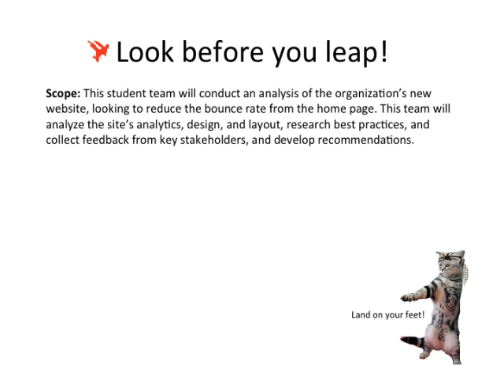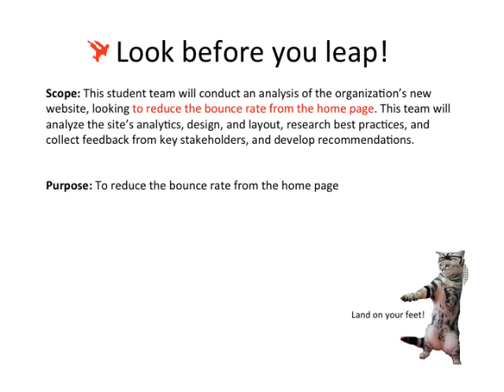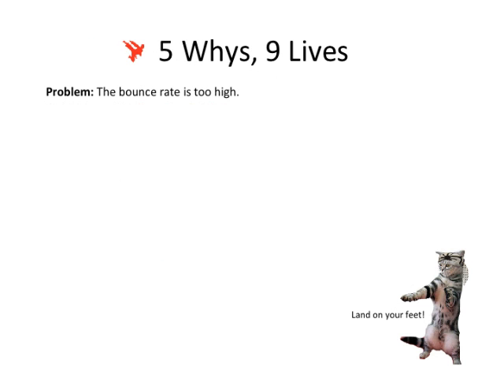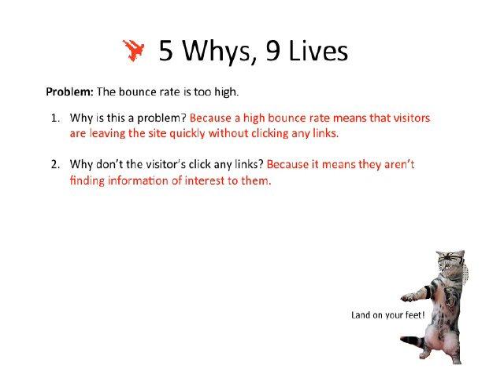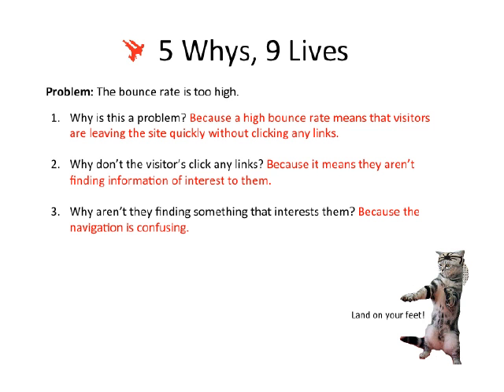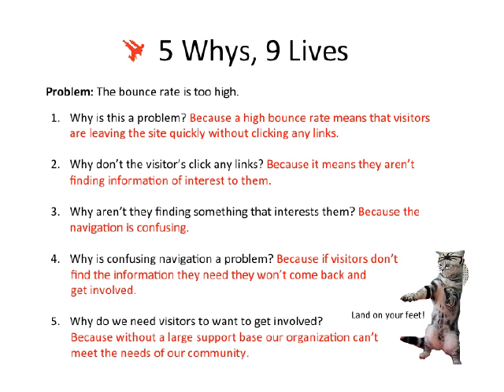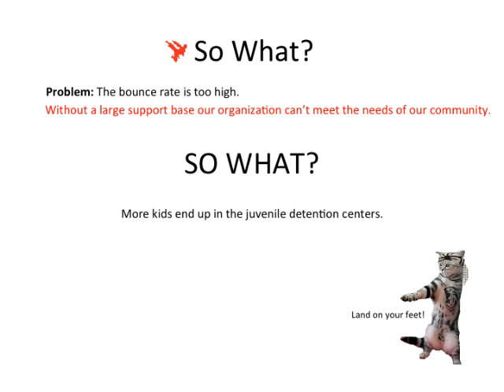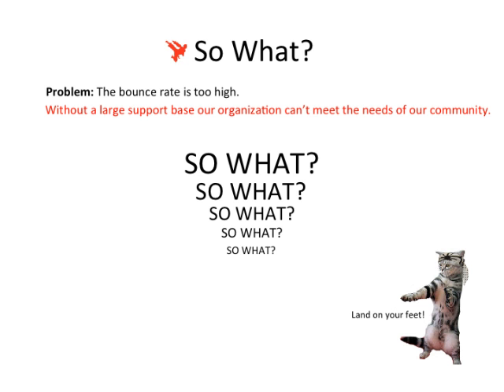5 Whys of the Ninja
The way to dig down to the root of the problem!